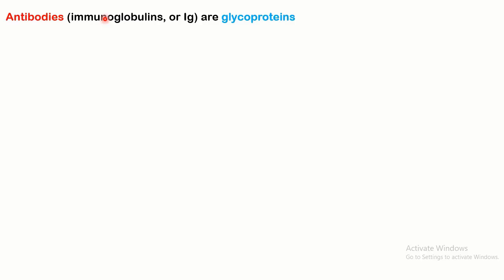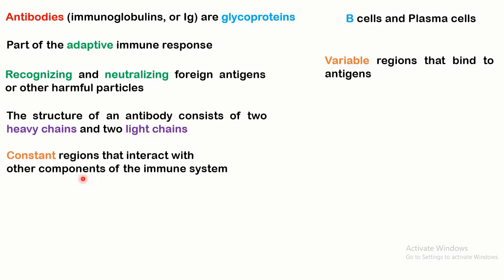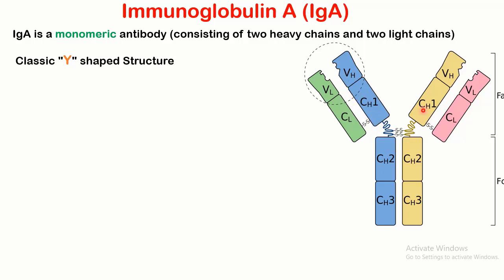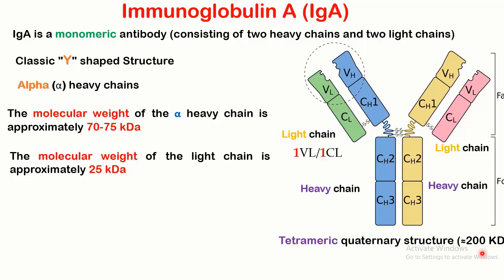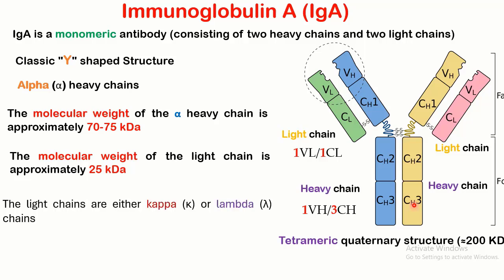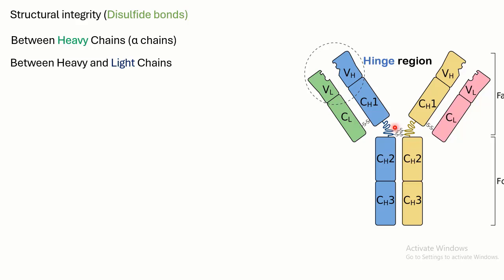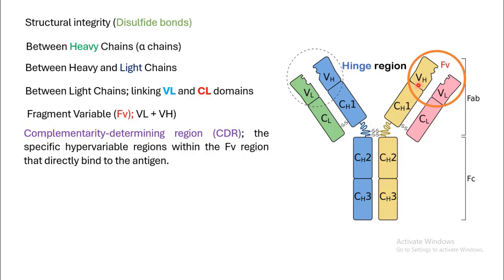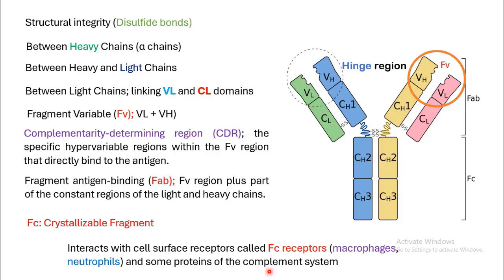L63: Understanding Immunoglobulin A Structure: The Monomeric Form Explained/ What is monomeric IgA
In this video, we explore the fascinating structure of Immunoglobulin A (IgA) in its monomeric form. IgA plays a critical role in the immune system, particularly in mucosal immunity, where it helps protect the body from pathogens at the mucosal surfaces. We will break down the key components of IgA's structure, including its heavy and light chains, variable and constant regions, and how it functions within the immune response. Whether you're a student, researcher, or just someone interested in immunology, this video provides an in-depth understanding of IgA’s molecular structure and its importance in immune defense.

Key Topics Covered:

Overview of Immunoglobulin A (IgA) Structure
Structural Features of IgA's Heavy and Light Chains
The Function of the Fc Region in IgA